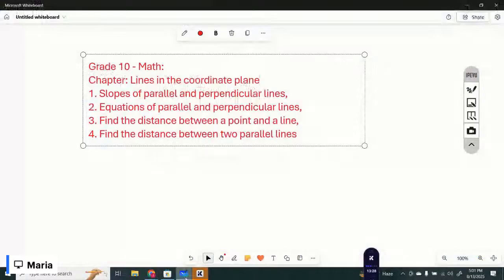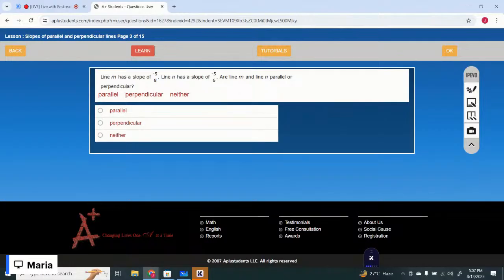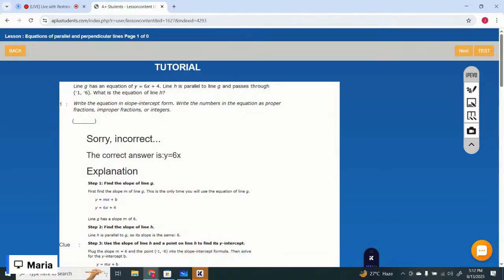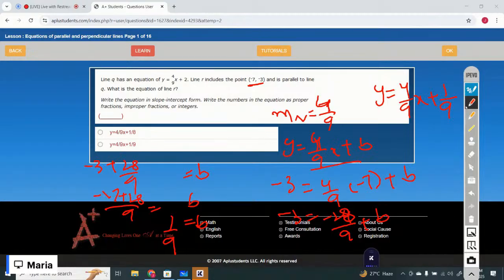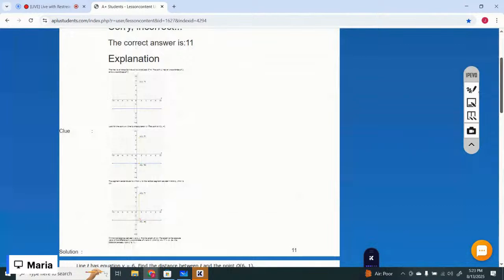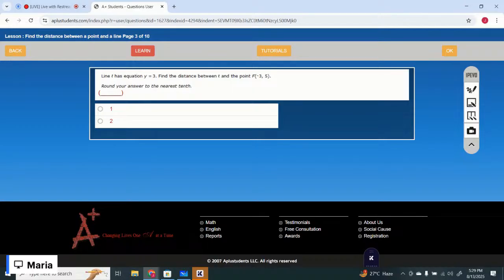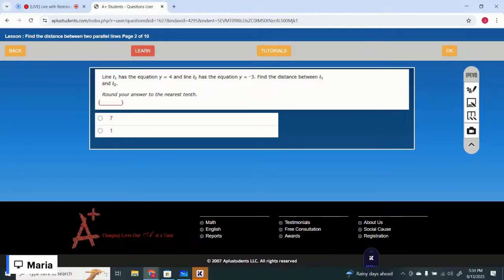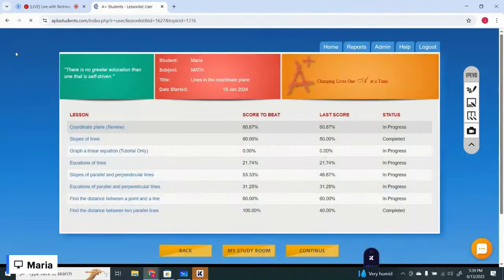Grade 10 - Math: Lines in the coordinate plane